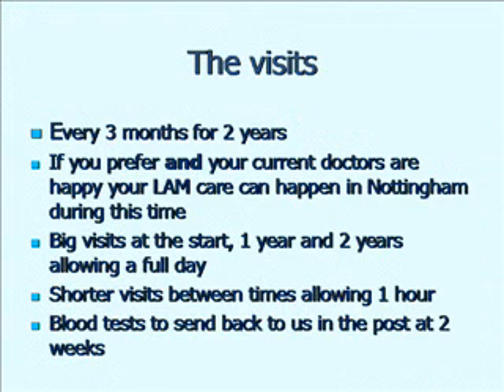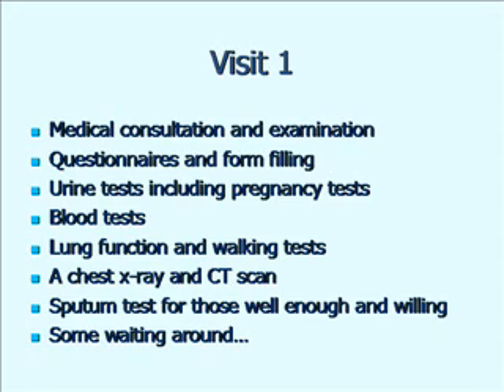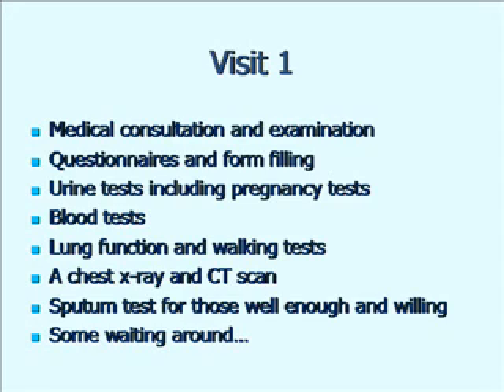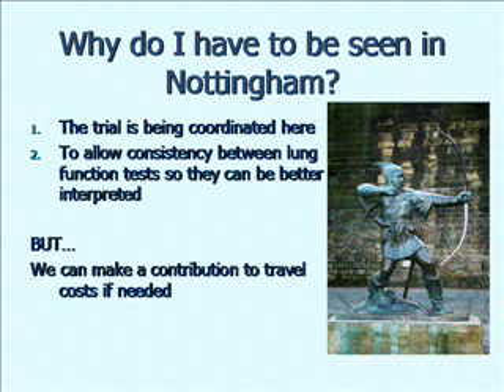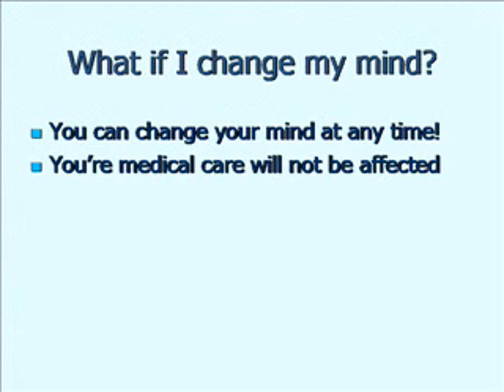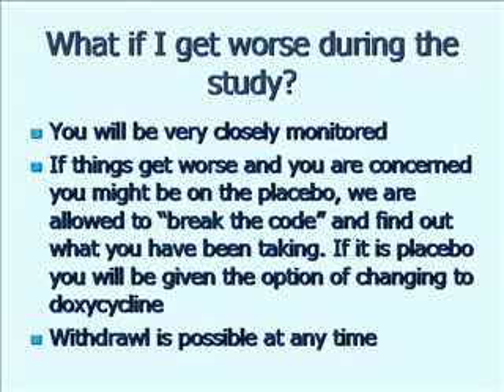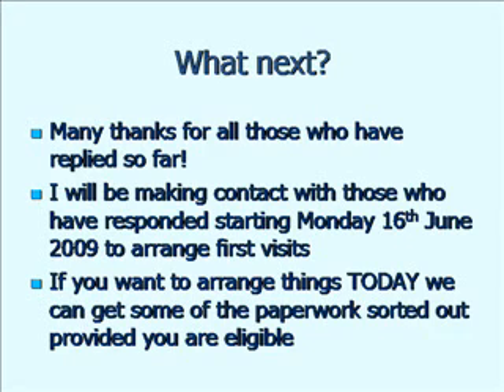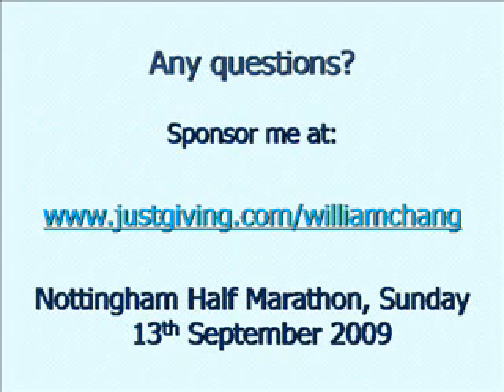LAM Action Doxycycline Study Part 2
Second part of a presentation given at the LAM Action AGM by Dr Will Chang launching a research study into a drug that may reduce the spread of LAM - a rare lung disease that affects about 120 women in the UK.